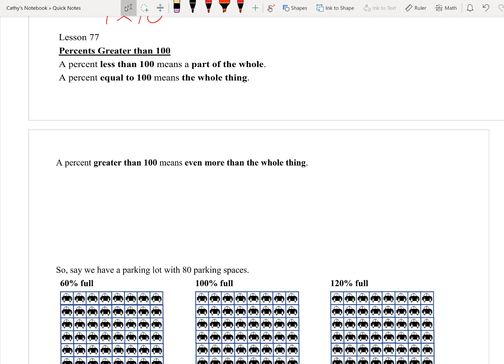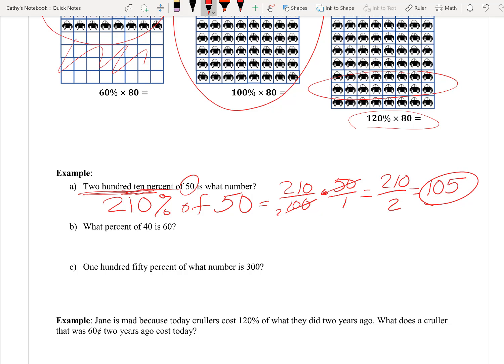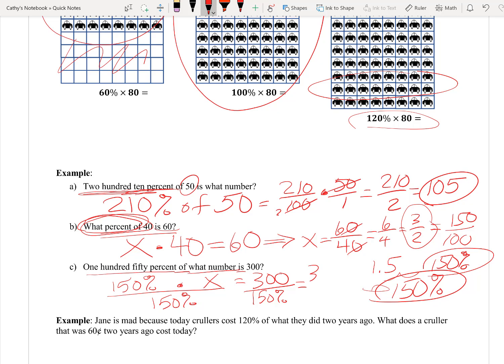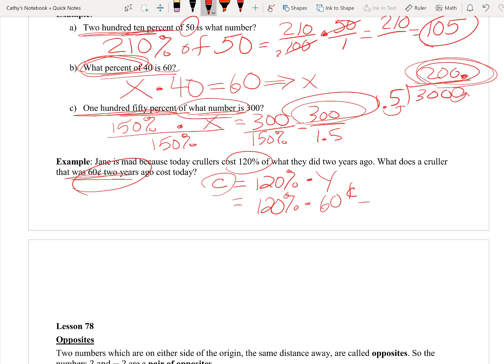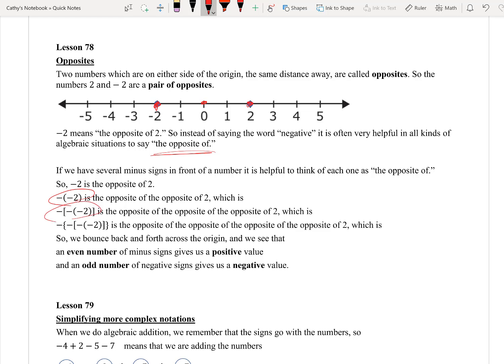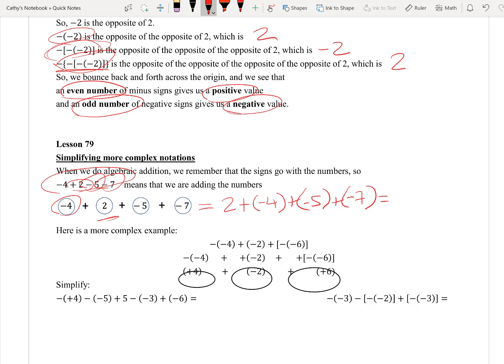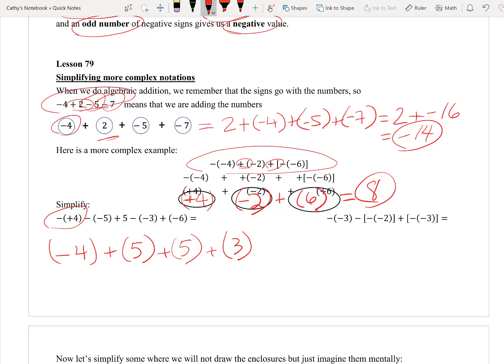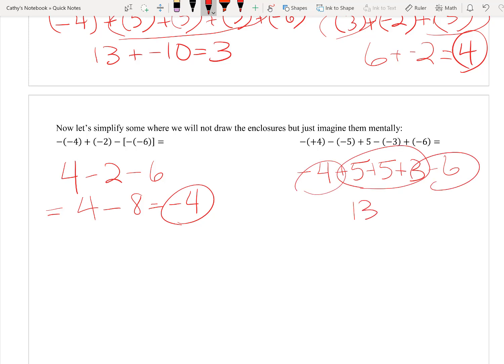prealgebra lessons 77 thru 79